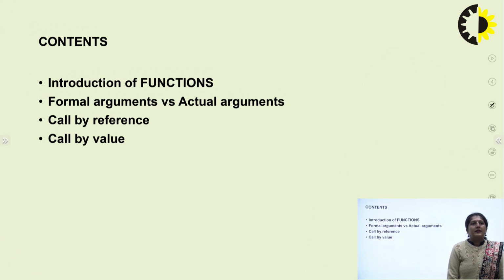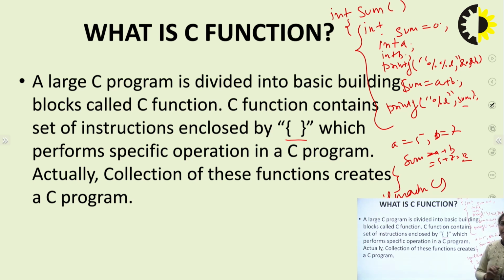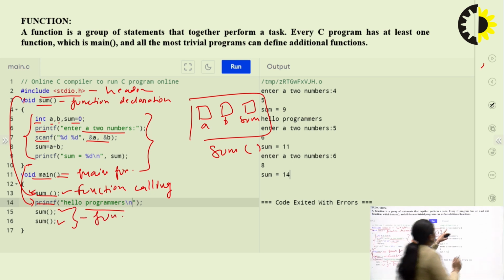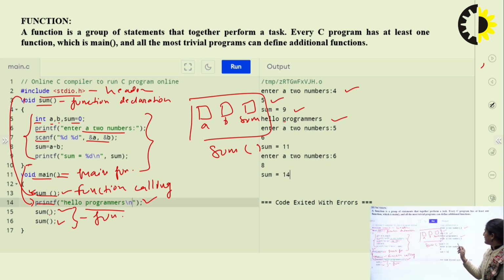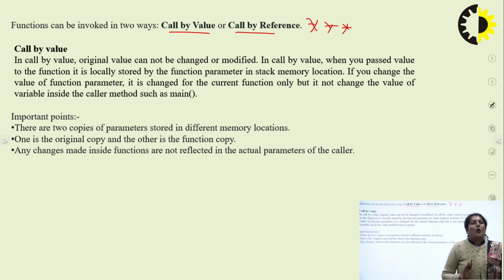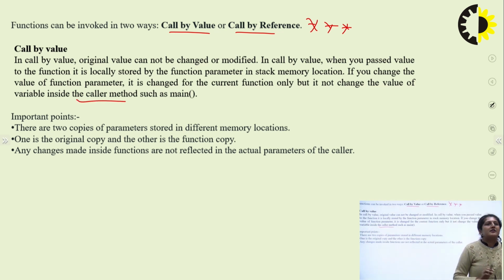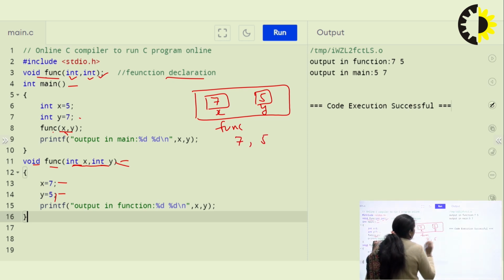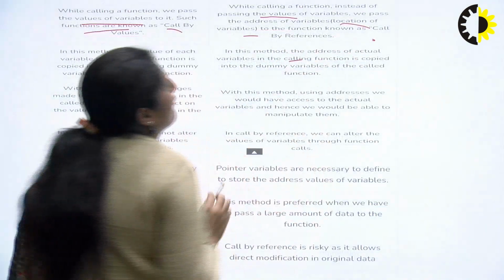FUNCTIONS | PROGRAMMING FOR PROBLEM SOLVING USING C | LECTURE 04 BY MS. AMRITA TIWARI | AKGEC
Dear All,
Please find the links to all five units for PROGRAMMING FOR PROBLEM SOLVING USING C below:

In this lecture I have told about functions in a c programming what is actual and fonaul parameters and what is called by value.